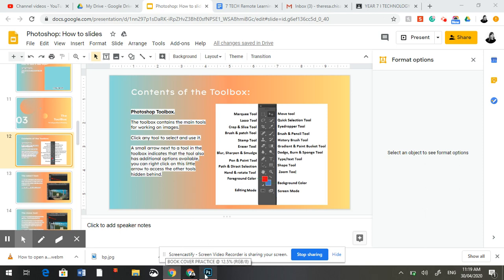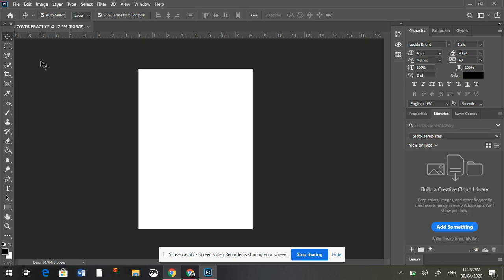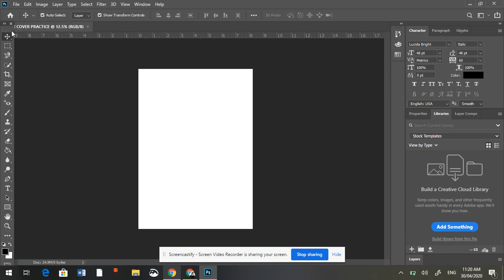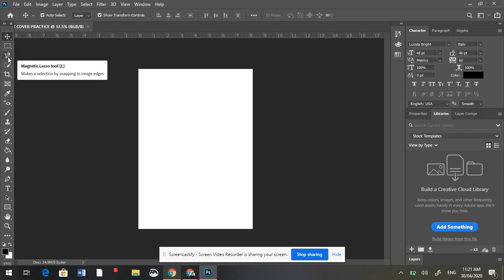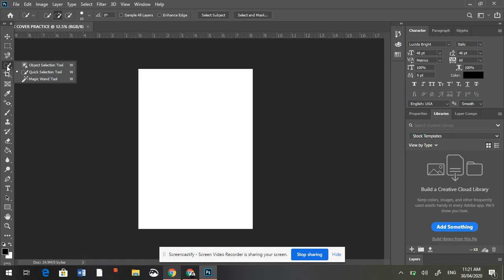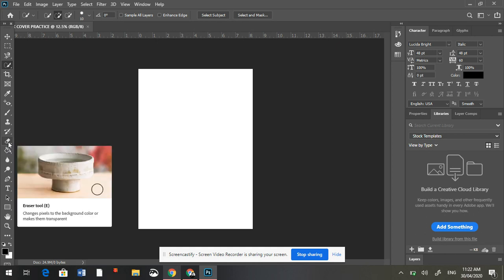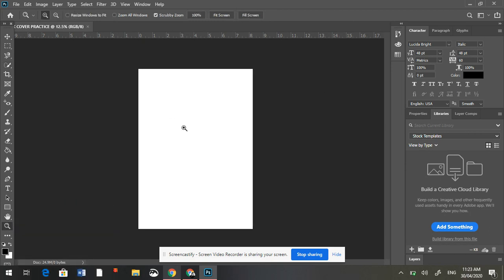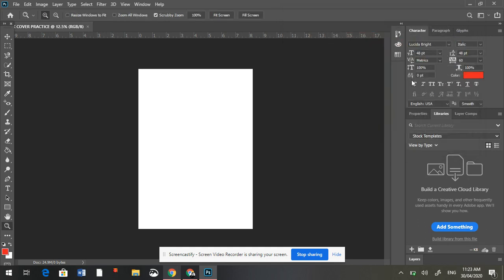The Photoshop Toolbox:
This video will take you through the different tools in the Photoshop Toolbox.